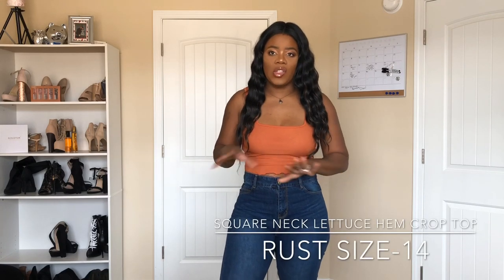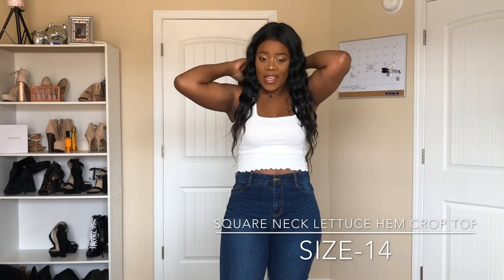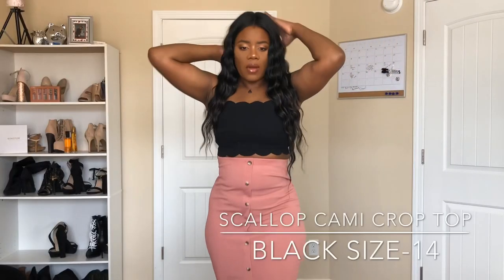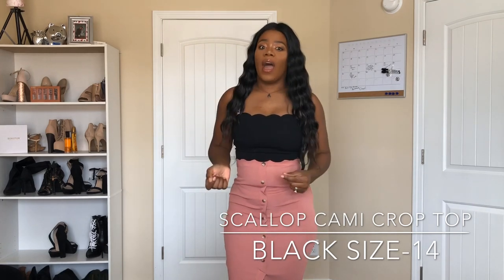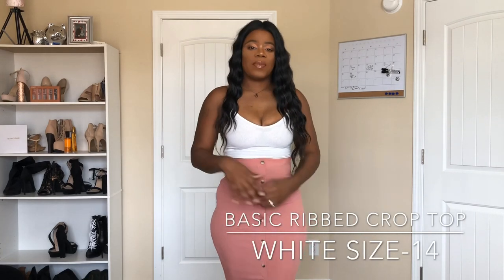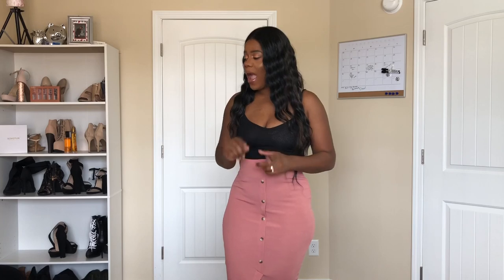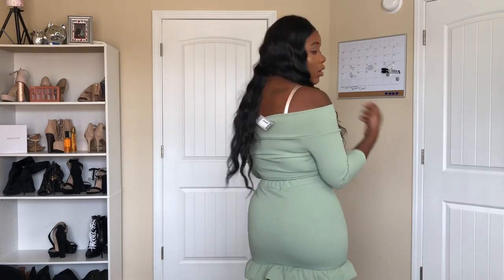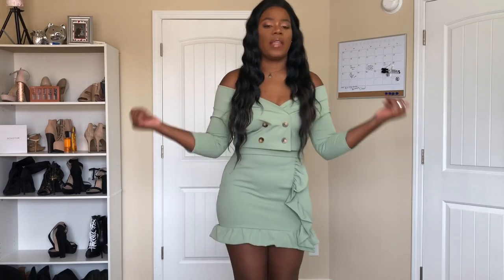HUGE BOOHOO TRY-ON HAUL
PRODUCT LINKS